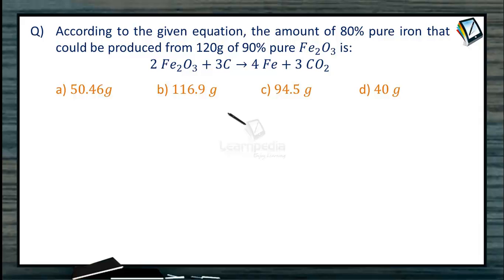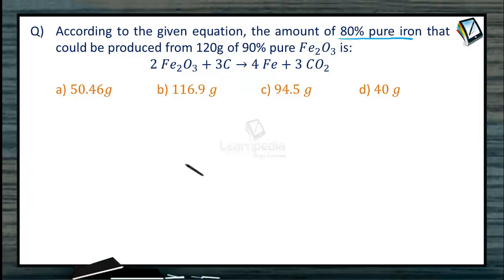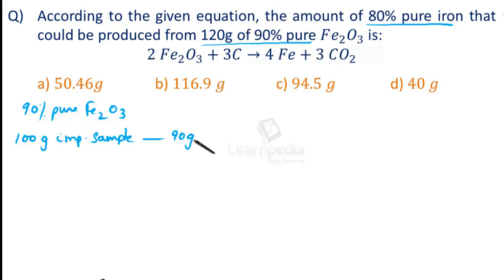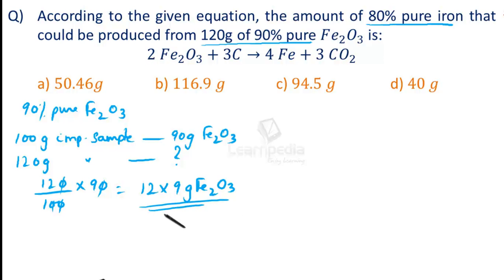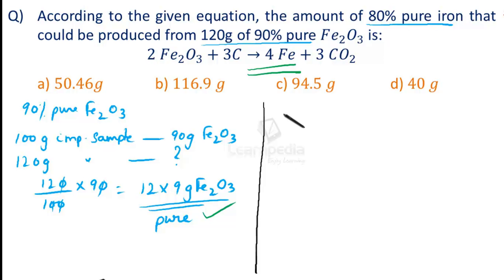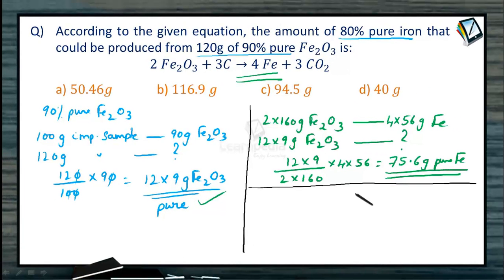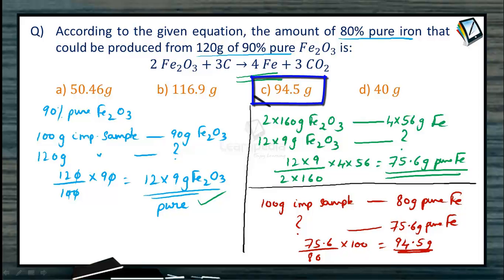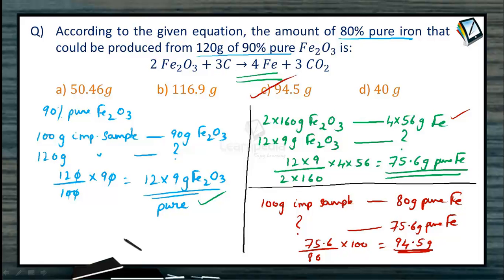4 BASIC CONCEPT OF CHEMISTRY